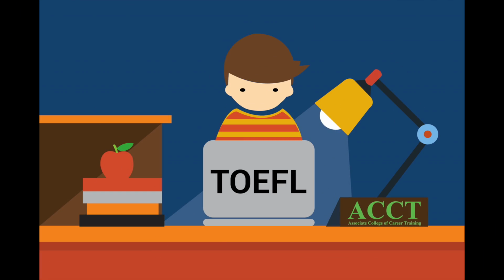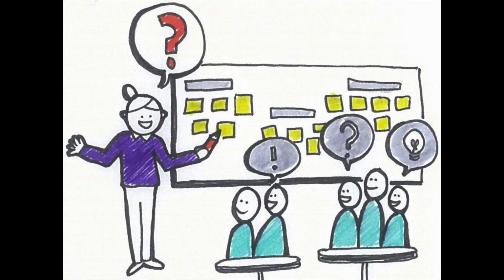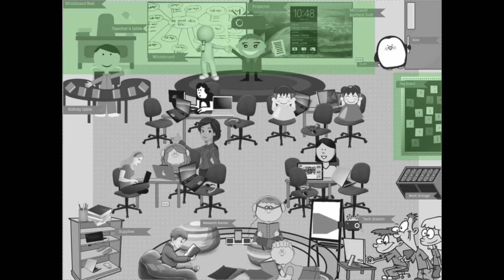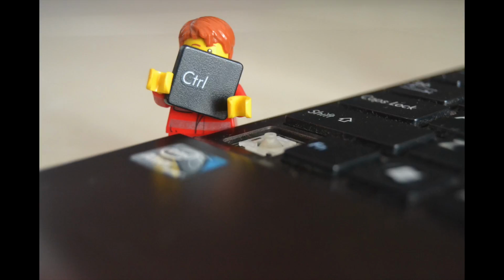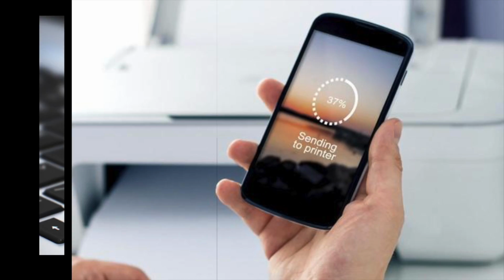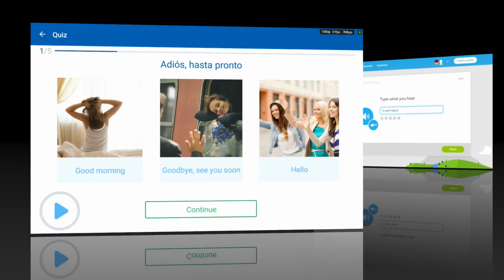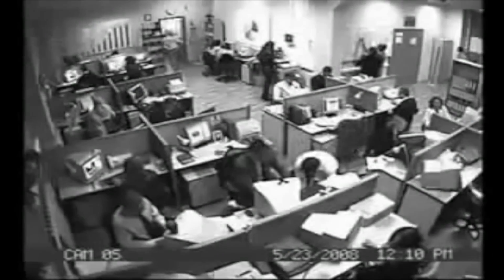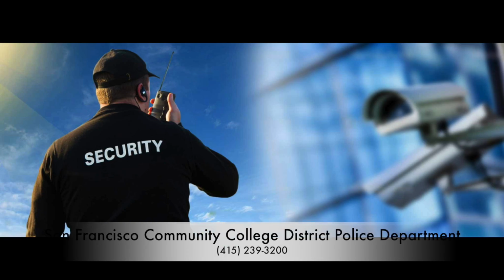ESL LAB DESIGN